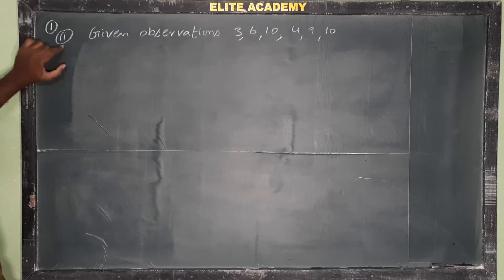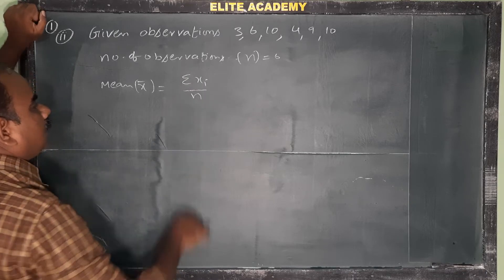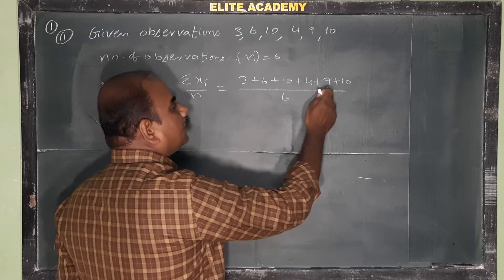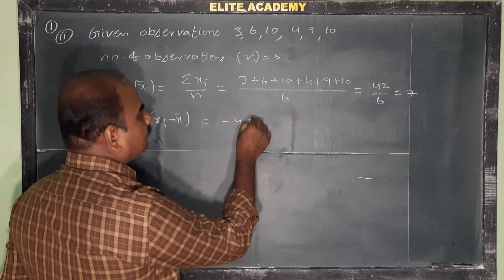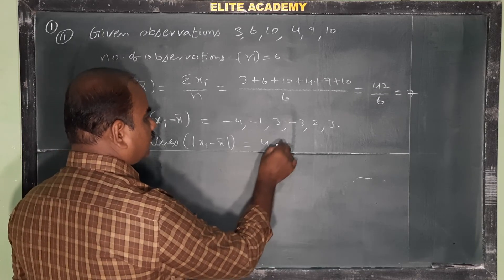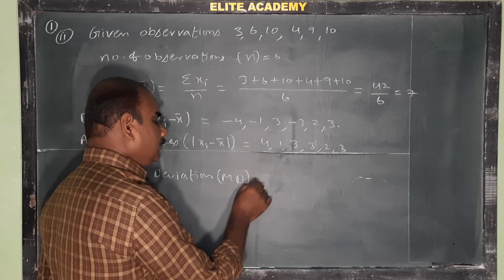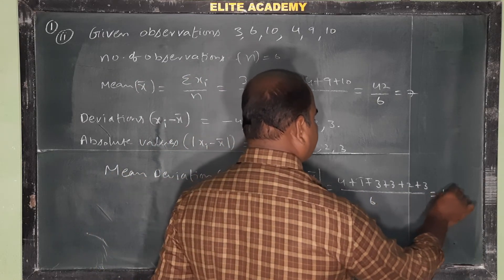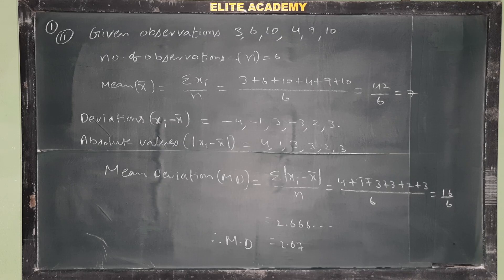Find the mean deviation about the mean of the data 3, 6, 10, 4, 9, 10@EAG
Find the mean of about the mean of the data 3, 6, 10, 4, 9, 10.@EAG